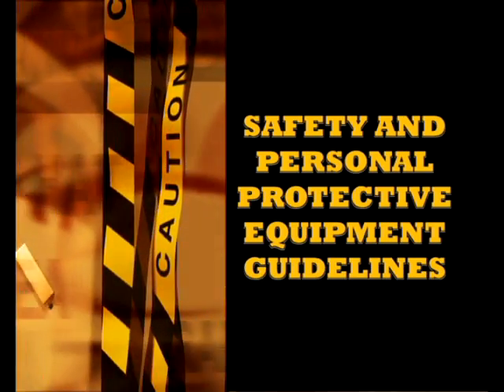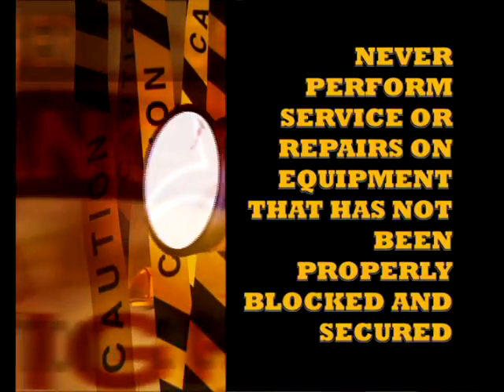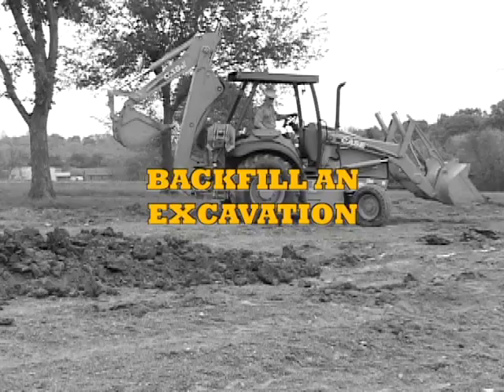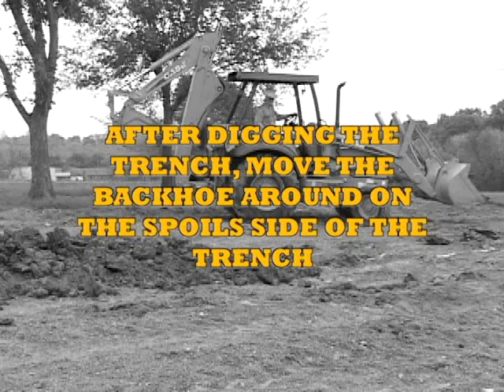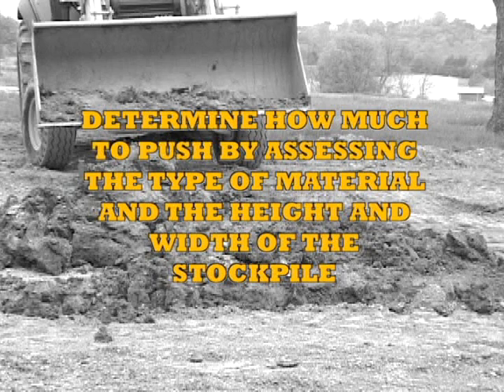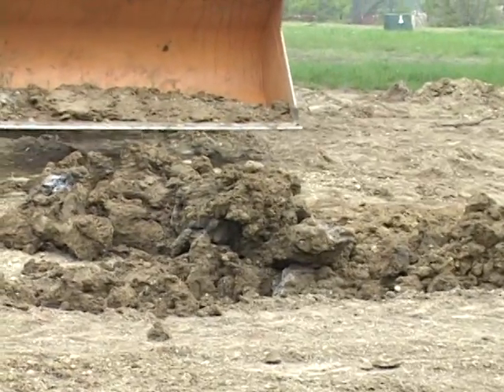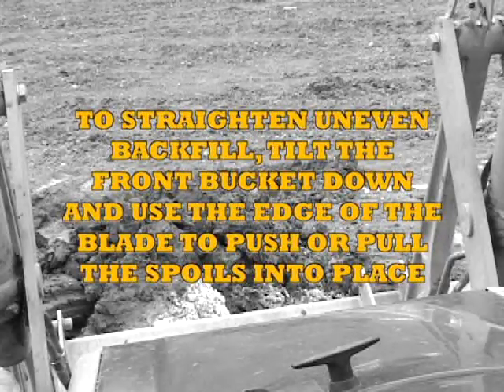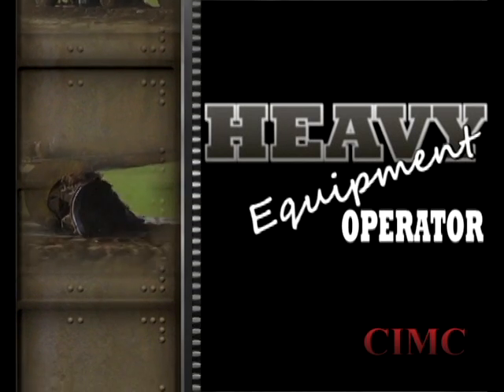VTS 20 1 - Heavy Equipment Operation, Backfill an Excavation (English)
OKCIMC, Oklahoma Department of CareerTech, TI8160, 2010